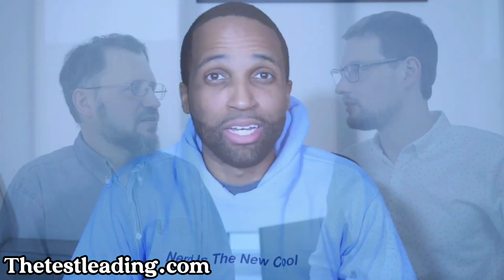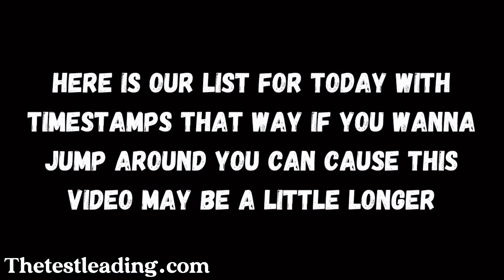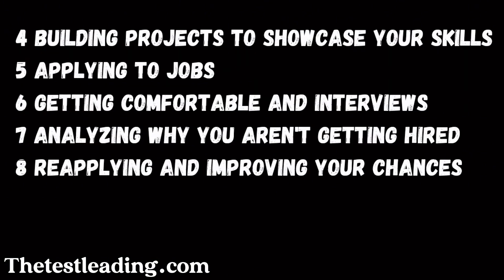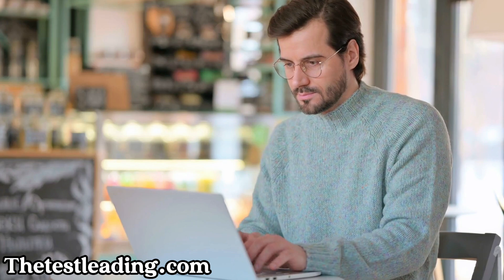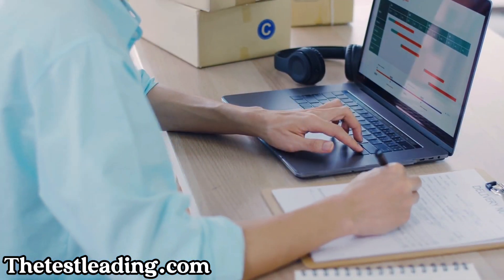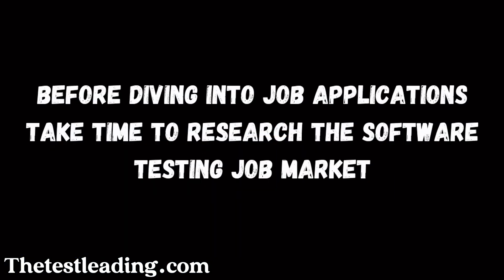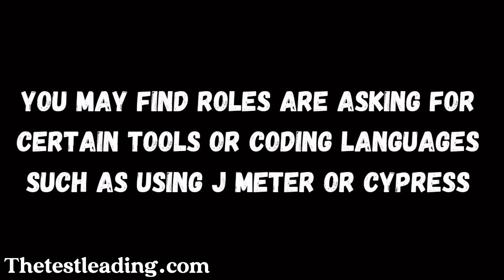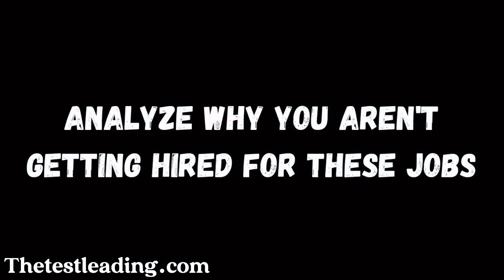How To Get A QA Software Testing Job This Year